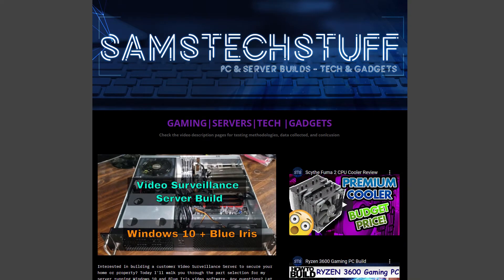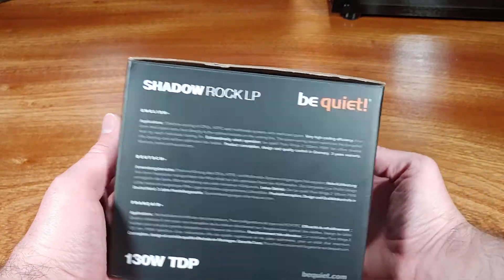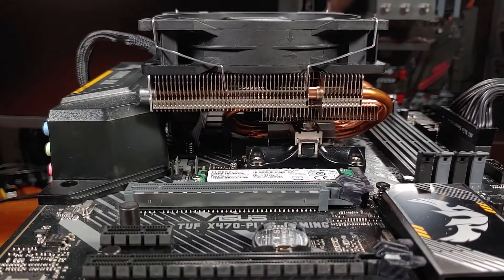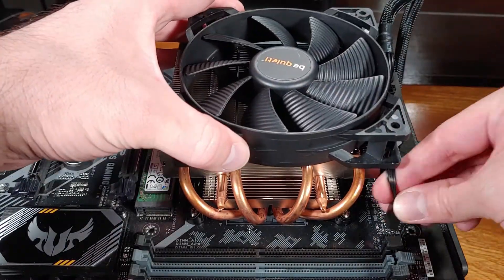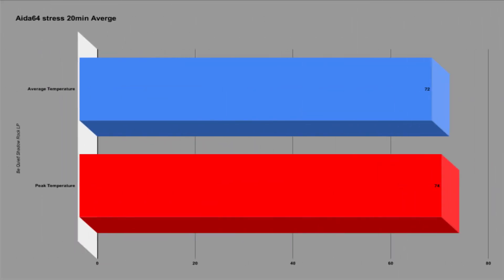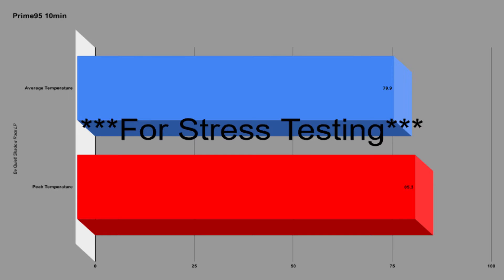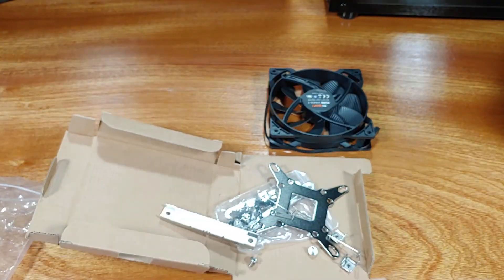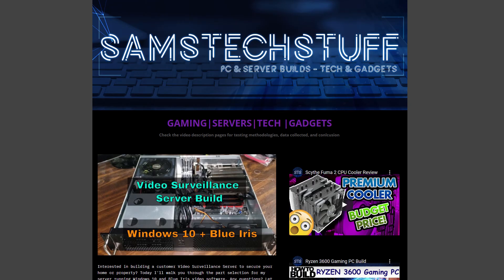Low profile Cooling: Be Quiet! Shadow Rock LP Cooler Review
Be Quiet! Shadow Rock LP Cooler

Be Quiet! sent over the Shadow Rock LP for testing and review.

Gaming PC:
Ryzen 3600X
Be Quiet! Shadow Rock LP CPU Cooler
ASUS TUf x570
32GB G.Skill DDR4
MSI RTX 2060 6Gb
Samsung 970 M.2 PCIe x4 SSD
AbkonCore C510S Gaming Case
AbkonCore SP120 x3-pack ARGB fan kit
Be Quiet! Straight Power 11 750w PSU

The Shadow Rock LP is Be Quiets's! small form factor CPU cooler. Be quiet rates this cooler as being able to cool up to 130w tdp CPUs and also includes mounting support for Intel legacy platforms as far back as 775. The cooler also supports socket 2011 with the square ILM mounting. As for AMD, the cooler will work with all recent and some ancient platforms. The mounting method uses the clip system, so support is extended from the AM2+ socket all the way up to the AM4 socket for current Ryzen 3000 processors. The older FM1 and FM2 sockets are also supported though.

The heatsink has x4 6mm heatpipes that run through the base plate. The Shadow Rock LP has a  c-shaped profile allowing it to fit into many smaller cases. There is the main fin stack on top with a smaller fin stack underneath providing more surface area to remove heat from 2 of the 4 heatpipes. Be quiet includes one pure wings 2 fan with this cooler. The maximum rpm this fan is rated for is 1500rpm. According ti Be Quiet!, at full speed it will be pushing about 51cfm at a pressure of 1.25mm to h20. The fan contributes 25mm to the total height of the cooler making the cooler just 50mm tall without the fan. The pure wings 2 is a PWM fan and has a lifespan rating of 80,000 hours of operation. Fully assembled, this cooler will weigh in at about 395 grams.

Overall, the Shadow Rock LP performed extremely well for such a short and relatively compact cooler. It's important to note my tests were run on a test bench, I suspect inside of a smaller HTPC case you will see temperatures about 5-8% higher depending on total airflow and cable management.

The Shadow Rock LP comes in right around $45 on amazon making this quite a good value in terms of low profile coolers. The shadow rock is a well designed and priced cooler I would recommend to anyone doing a small form factor build that can fit a 75mm cooler. Depending on your case, this might also be a good match for somewhat larger ATX cases.

🔥🔥 Litter Robot 3 - Self Cleaning Litter Box For Your Feline Friend